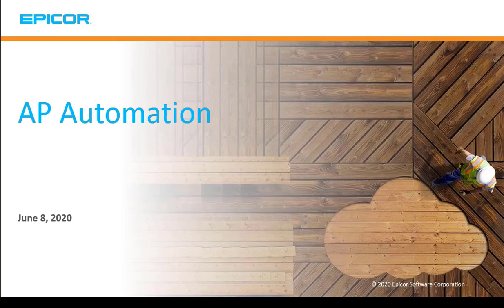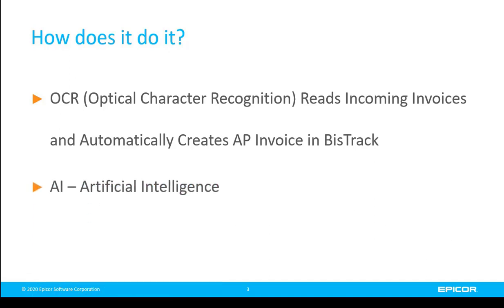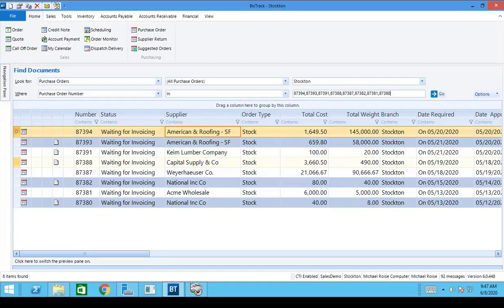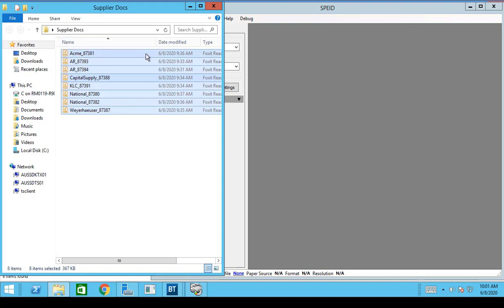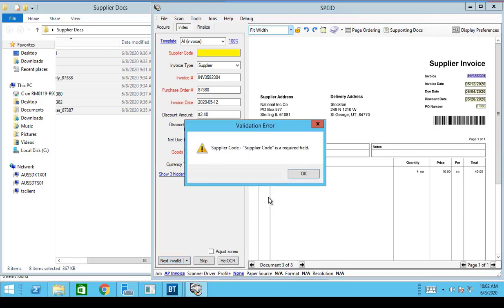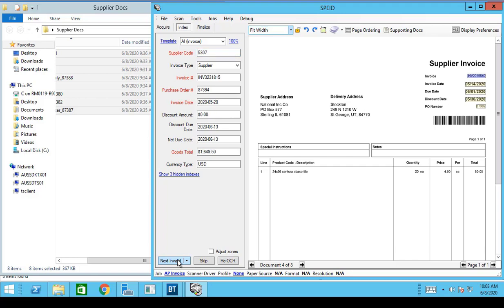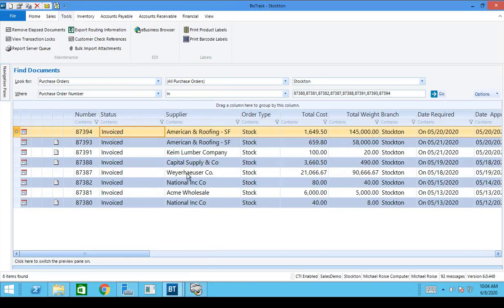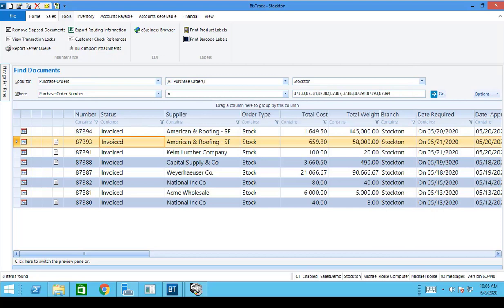Quick Look: AP Automation in Epicor BisTrack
Watch a quick introduction of AP Auotmation in BisTrack, presented by Michael Roise, Solutions Engineer, Epicor LBM Team.